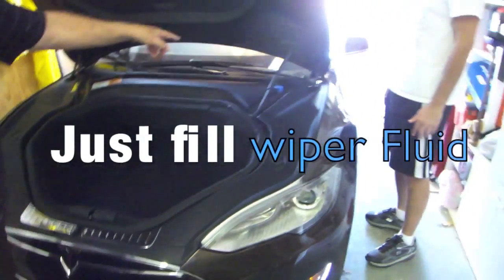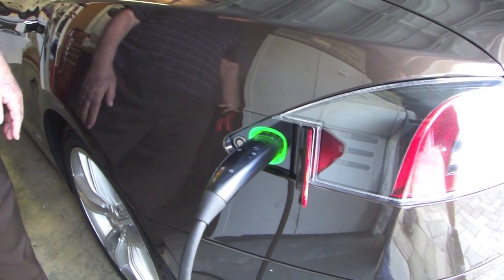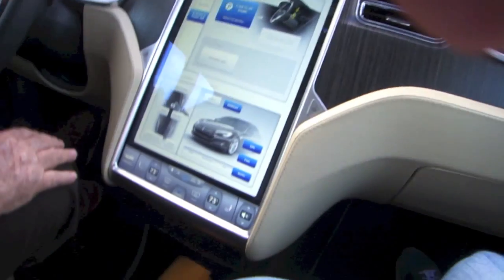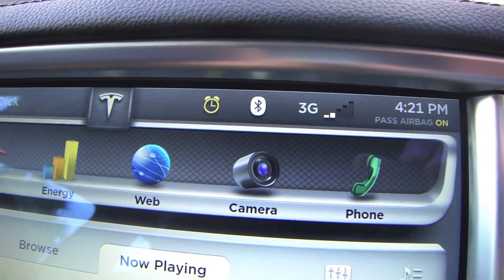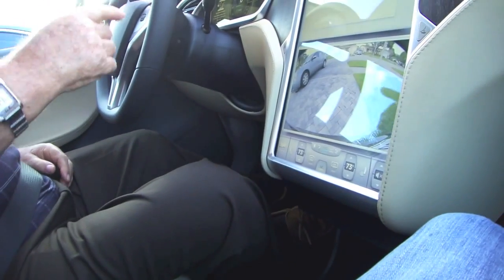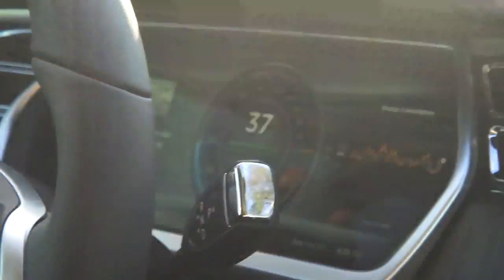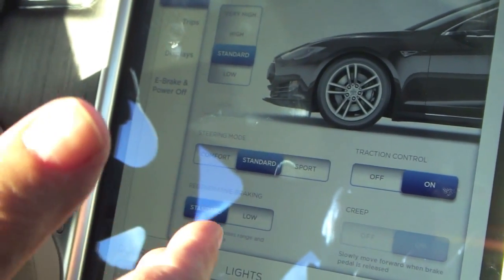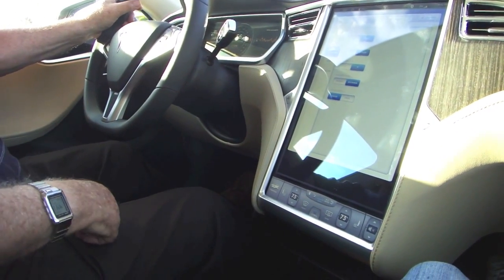2013 Tesla Model S -- Specs, Interior, and Test Drive the Tesla Model S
A day in the life of the second Tesla - The Model S.   An unbelievable fully electric vehicle that towers over the Fisker Karma.   This video contains full specs and review of the vehicle.

All Music Copyright Mobile Freedom Enterprise 2012

"Soul Survivor" written & performed by Oscar Costa

"Neuronic Dream" written & Performed by Oscar Costa

"December Rain" written & Performed by Oscar Costa

"Nothing Left" written by Ralph Miguel, Drums by Oscar Costa, Performed by Unless

"March of the Apes" written by Ralph Miguel, Lyrics by Oscar Costa Performed by Oscar Costa